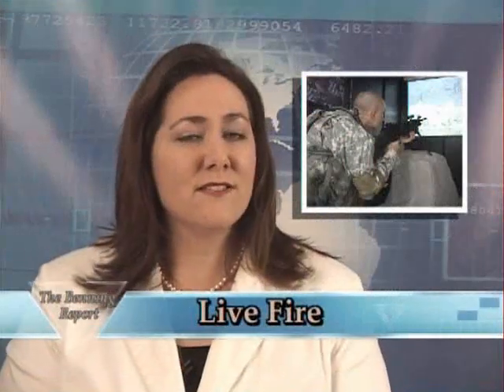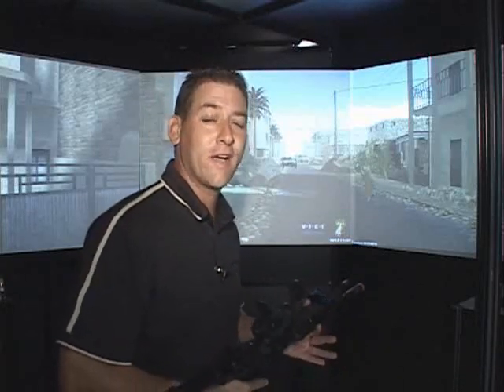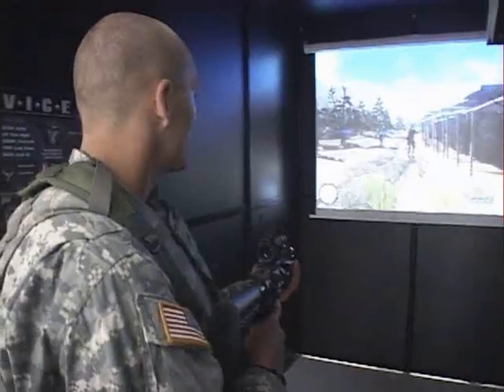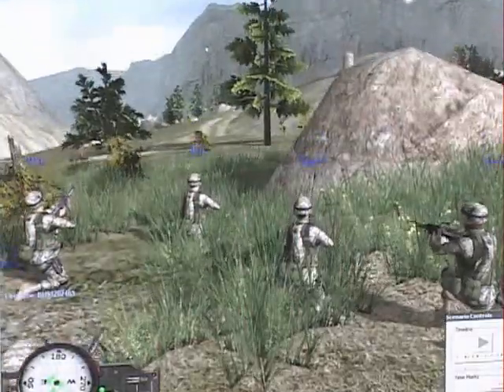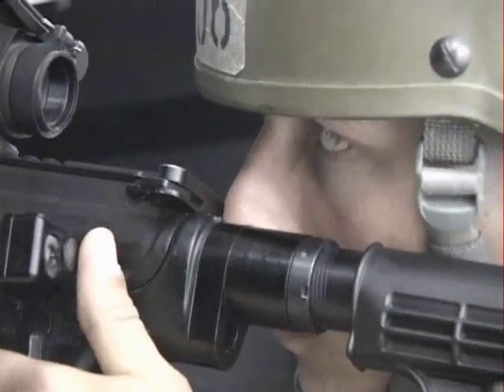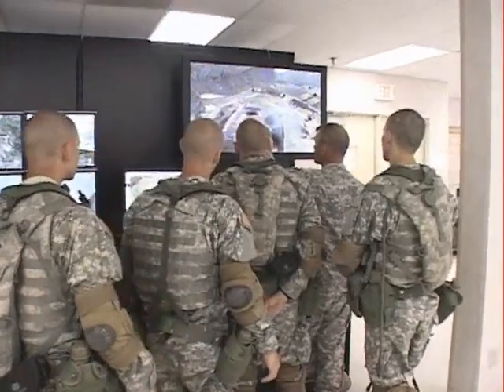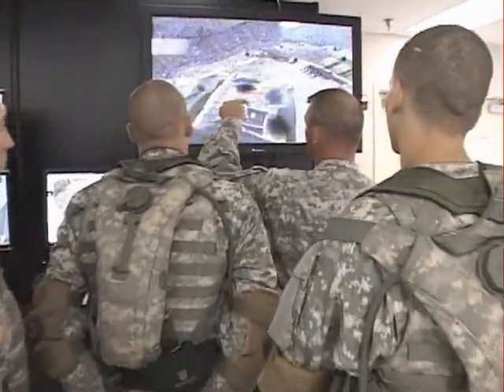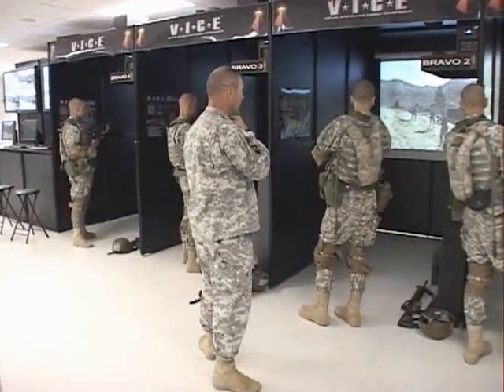Military FPS Video Game Simulations: Team War Practice by V*I*C*E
Finally! An innovative company, Dynamic Animation Systems has exploited First Person Shooter (FPS) video game technology to offer us valuable team war practice:

Video from the recent U.S. Army Fort Benning, Georgia Infantry Conference.

The idea is to teach them some skills--better handling weapons and conditions, for instance--in simulated environments, before they enter the field. And that's bringing the military big savings on ammunition, since, in many cases, Soldiers are developing skills using electronic systems that previously required firing live rounds.

Here, a team of Soldiers goes through scenario training using a simulator called VICE, or Virtual Interactive Combat Environment, by Dynamic Animation Systems. VICE is designed to immerse Soldiers in realistic scenarios in which each of them gets their own station, complete with a large video screen, and they can be led through any number of different situations.

Soldiers control what they do using Xbox-like controllers built into their weapons, and everything that happens is recorded in real time on a computer system that their sergeant can monitor to make sure they're doing what they need to. Afterward, everything about an exercise can be reviewed in minute
detail, all of which is helping the recruits who use it be better prepared when they finally get outside, onto real training grounds.